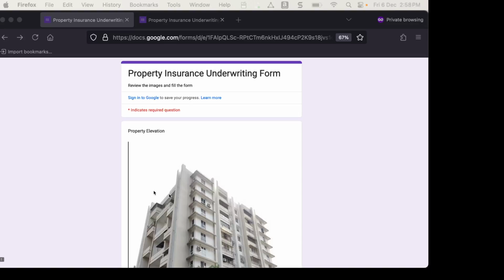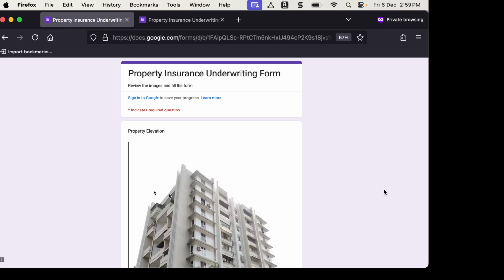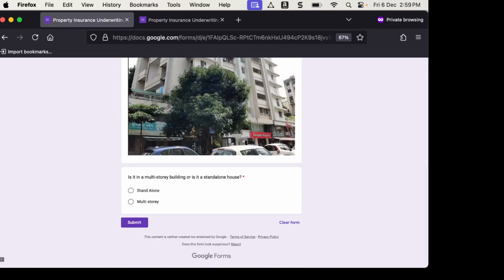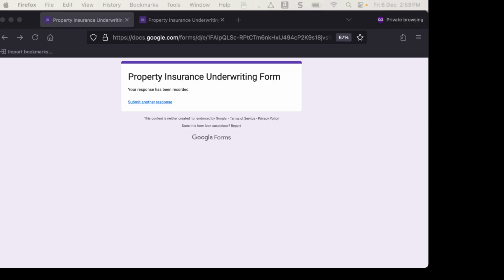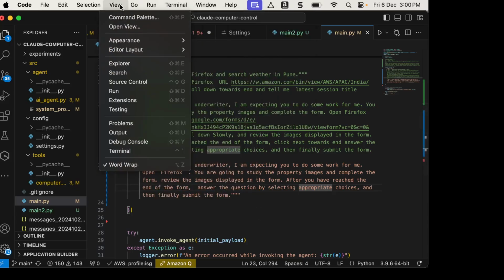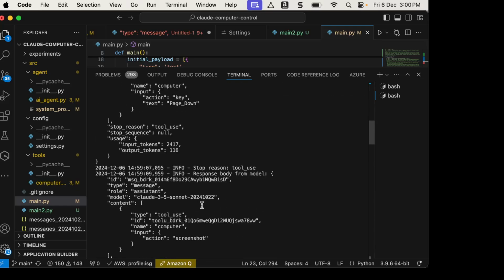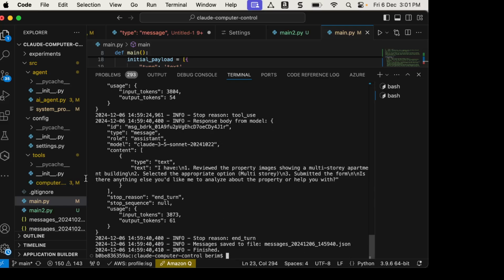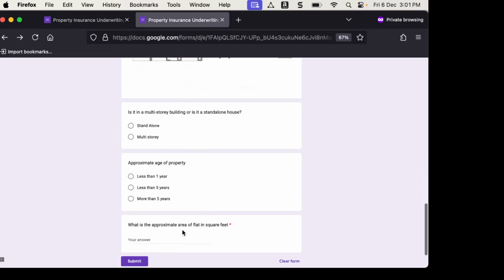Computer use automation for Property Insurance with Amazon Bedrock Claude 3.5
This demonstration will help understand how to use generative AI Computer use functionality for general insurance customers.